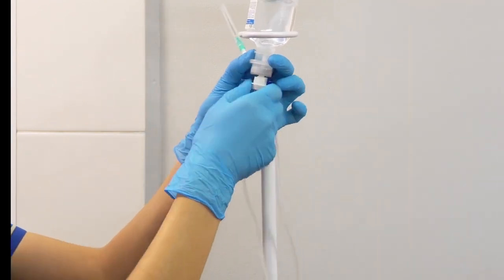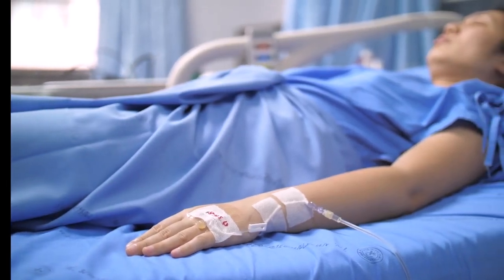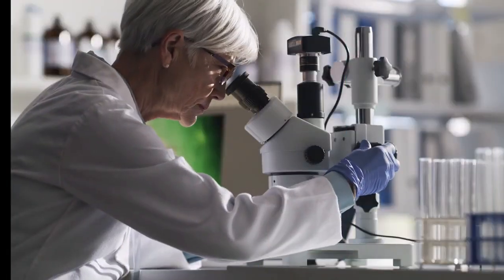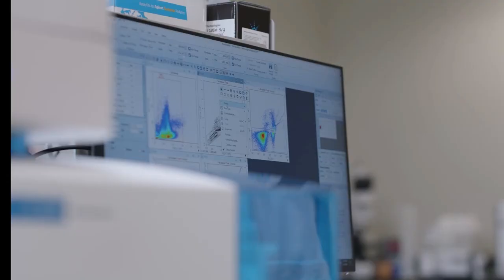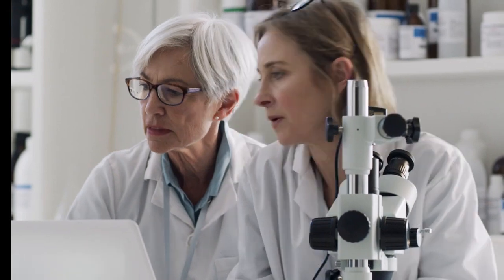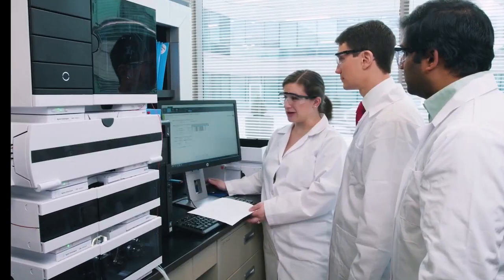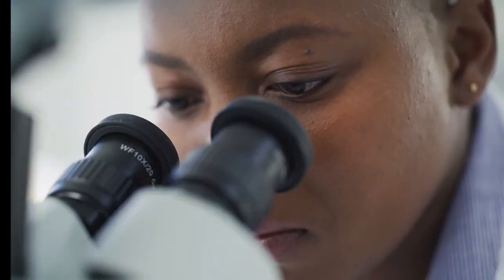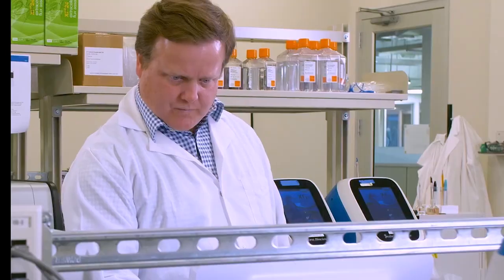Exploring the Cancer Continuum with Agilent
Exploring the Cancer Continuum with Agilent là một chương trình hoặc sự kiện của Agilent Technologies, tập trung vào nghiên cứu về ung thư. Trong chương trình này, Agilent giới thiệu các giải pháp sáng tạo của họ và khám phá thế giới của nghiên cứu về ung thư. Đây là cơ hội để hiểu rõ hơn về các công nghệ và sản phẩm của Agilent trong lĩnh vực này.